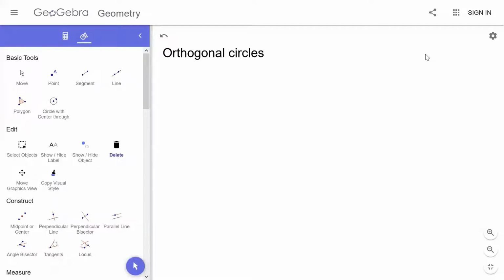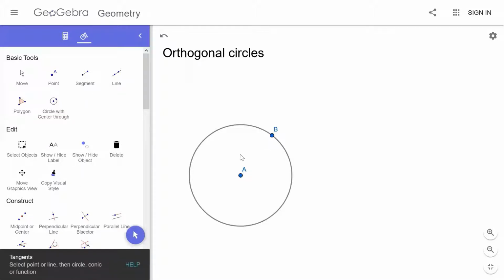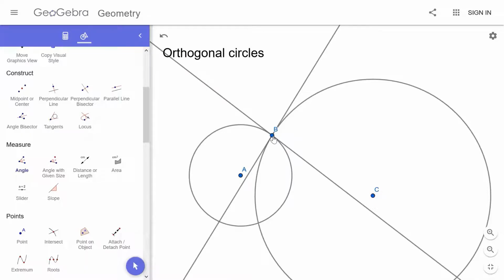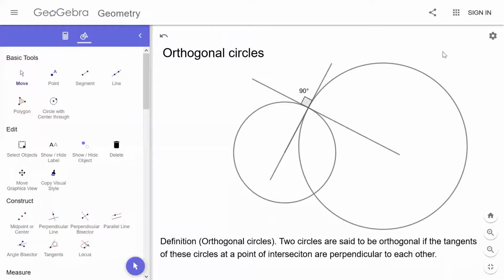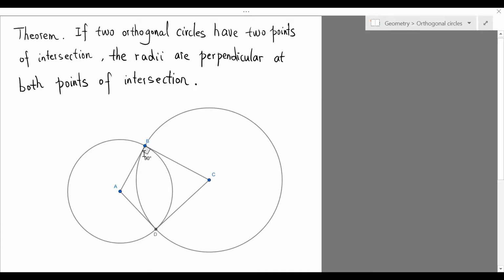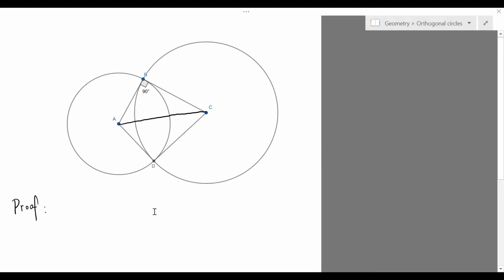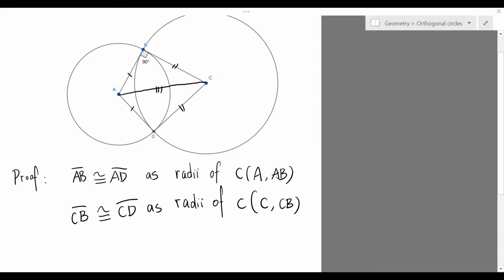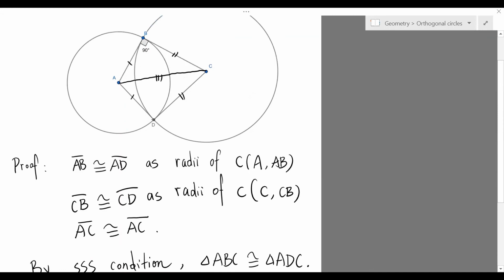Orthogonal Circles, Part 1 | Euclidean Geometry